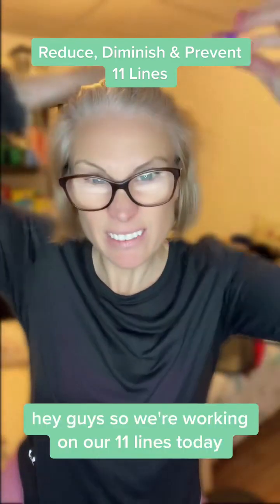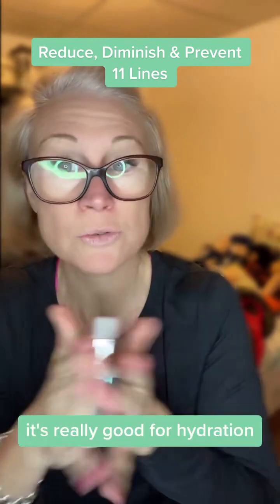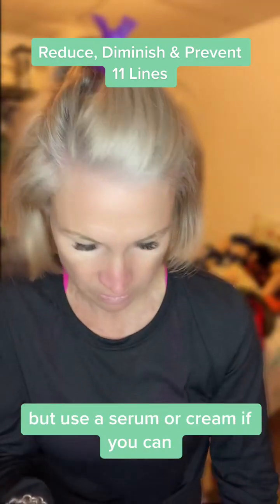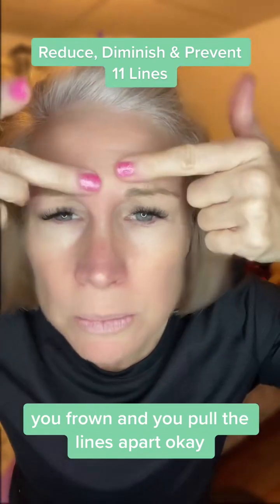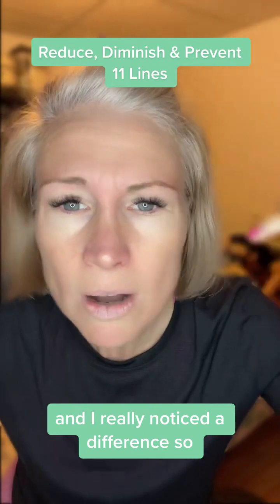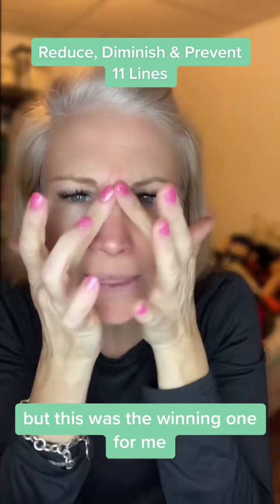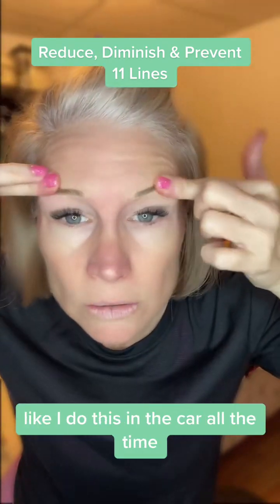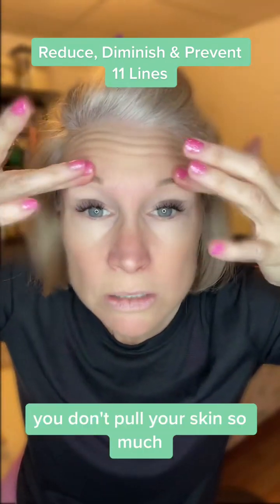11 lines be gone! 🪄🪄🪄 If only it were that easy ! But if you’d like a natural way to reduce, dim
11 lines be gone! 🪄🪄🪄 If only it were that easy ! But if you’d like a natural way to reduce, diminish, and even prevents 11 lines from occurring between your eyes, try these different moves from faceyoga and facial exercises. You can do them at home, on the go… Wherever. I use the dramatically Dewey serum from Beauty , but you can also use moisturizing cream or just your hands as long as they’re clean. That’s what I do when I’m in the car… Just clean hands! tagafriend or sharethisvideo with someone who’s bothered by there 11 Lines. Do this 2 to 3 minutes a day every day and you’ll notice a difference within a few weeks. Remember, consistency is key! This is also a really great way just to relax her forehead muscles… 11 lines or not! Have a great weekend! #faceyoga#facialexercises#antiaging#skincareroutine#healthyhabits#dailyhabits#busymomsonthego#momsonthego#gopure#gopurebeauty#gopureglow#affordableskincarethatworks#dramaticallydeweyserum#11linesexcercise#frownlinesbegone